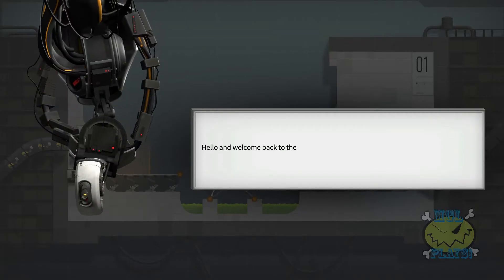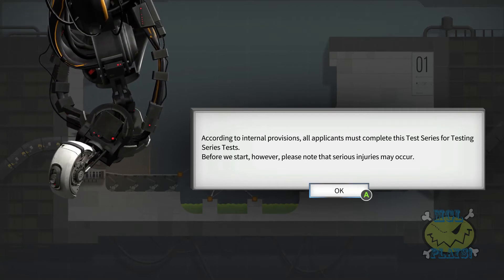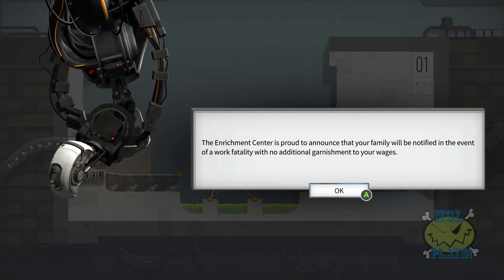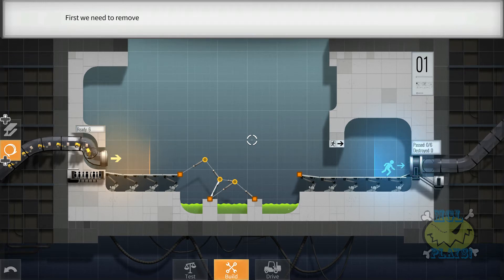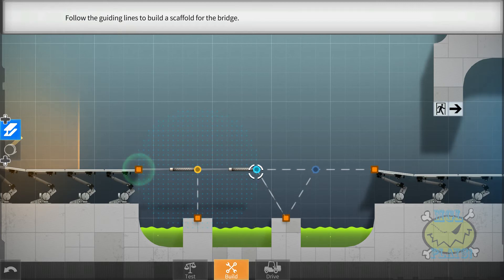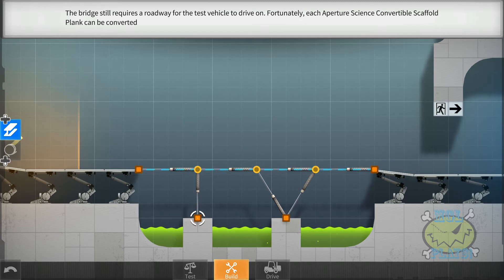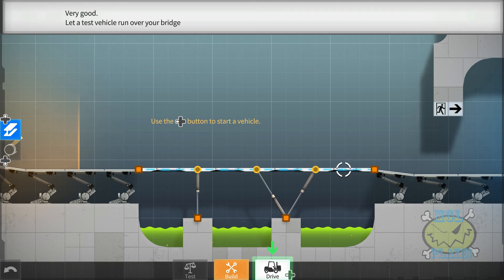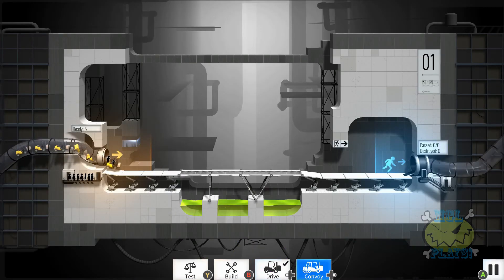Bridge Constructor: Portal - Room 01 *NO COMMENTARY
Bridge Constructor Portal - Room 1, No commentary this time!